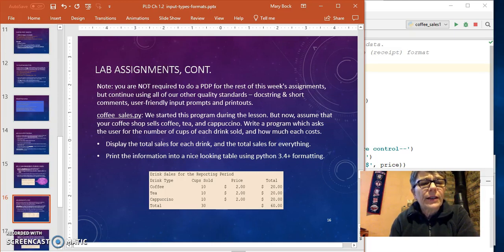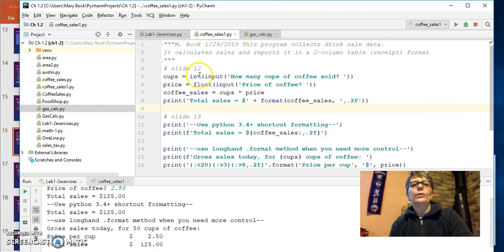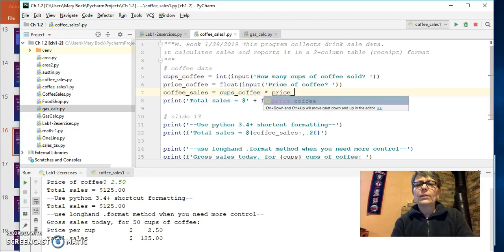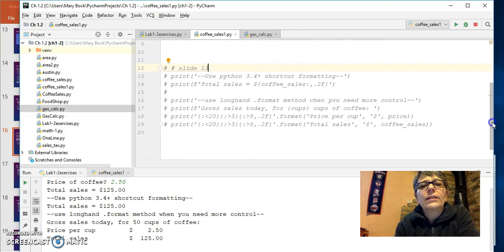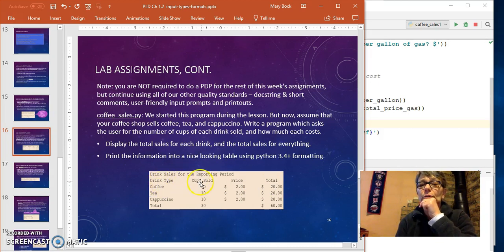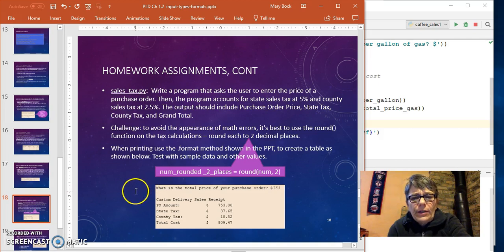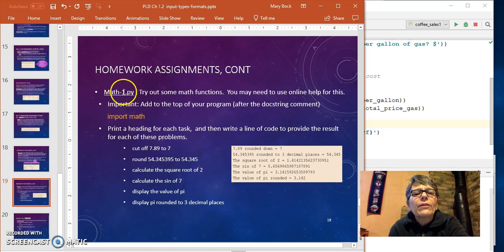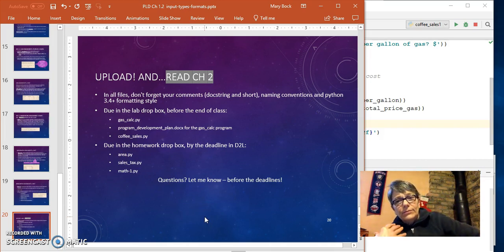Lesson1 2slides16 20